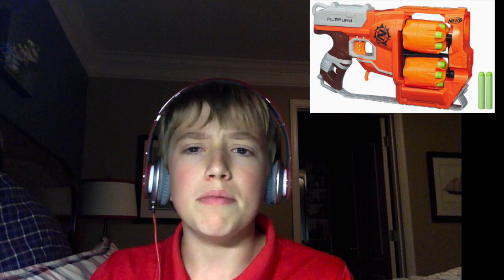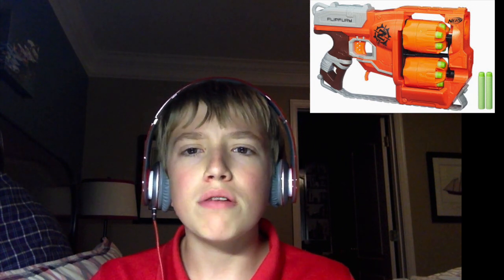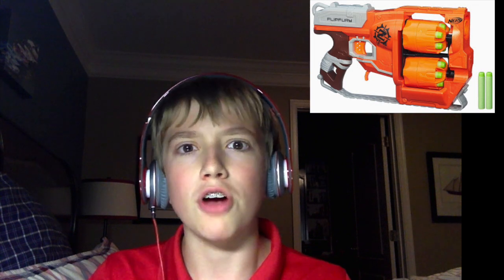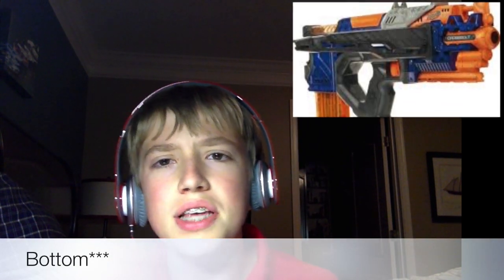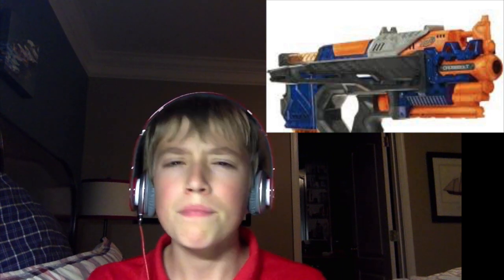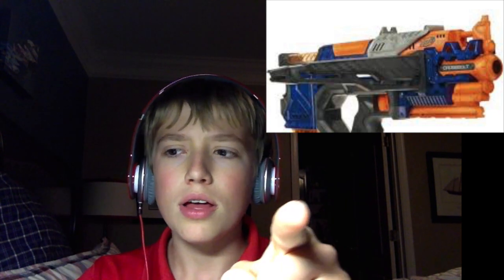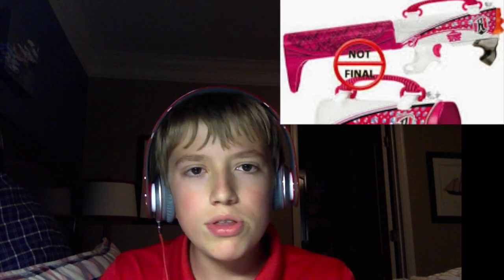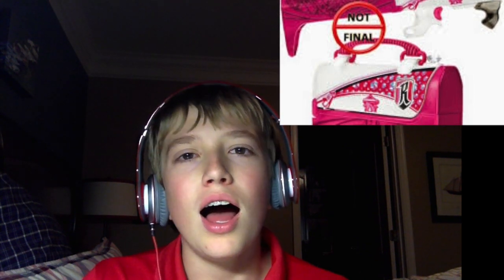Nerf News #3; Flip fury, Strongheart, Sharpfire, and Crossbolt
n-strike elite king nerf dart blaster flipfury strongheart crossbolt sharpfire
Hey guys, today I have nerf news #3.